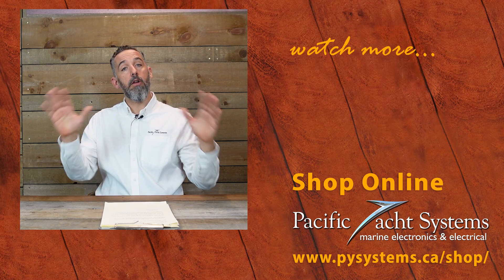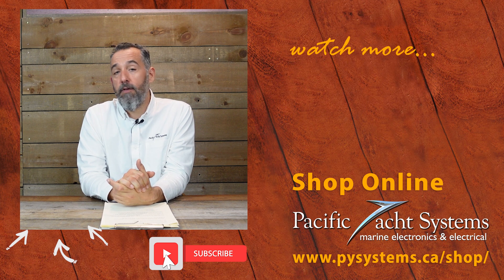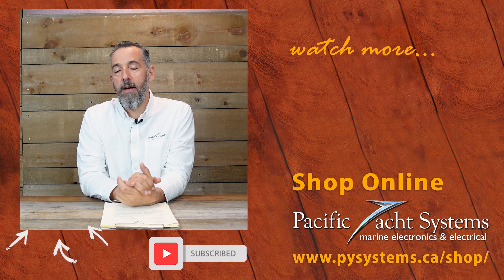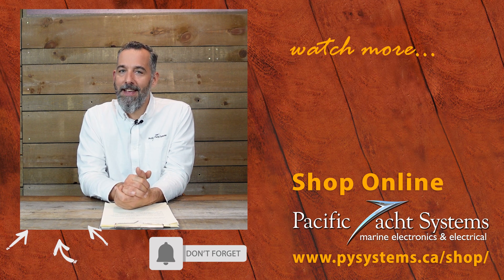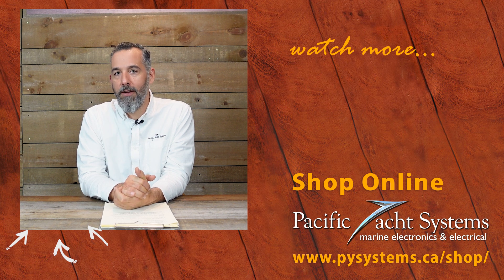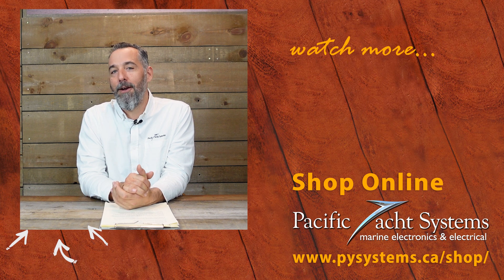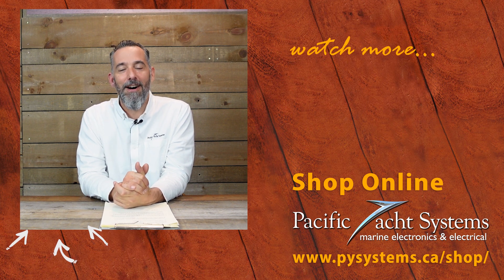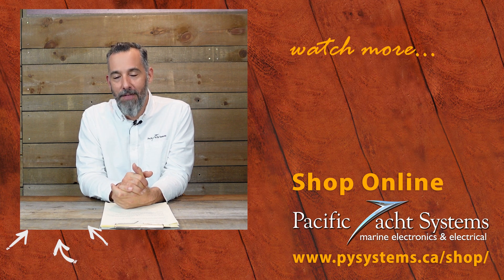Cold Batteries = High Voltage?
Michelle writes, "Hi Jeff, love your videos! I recently had a high voltage (15.5) alarm on my Victron inverter/charger.  The technician said it was caused by cold batteries.  We have had freezing temperatures here in the Pacific Northwest for a couple of weeks now. Can you explain this?"

Check out the PYS website for more information on the Balmar Battery Temperature Sensor,